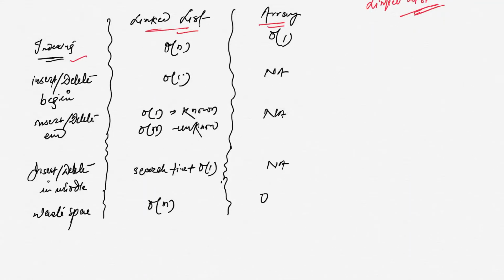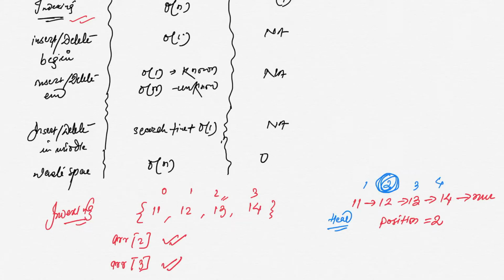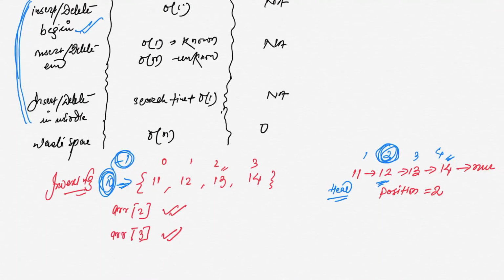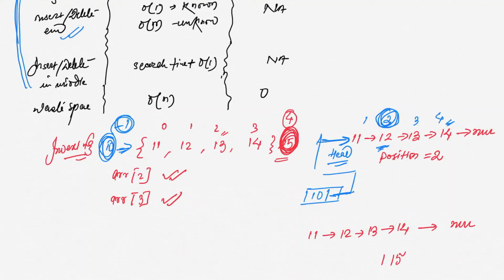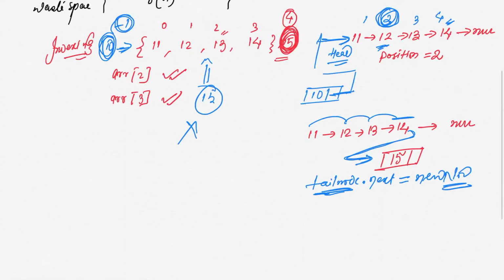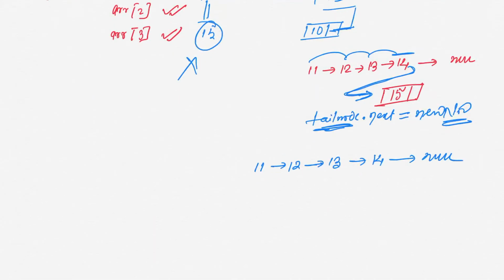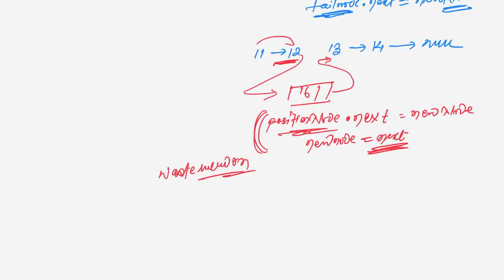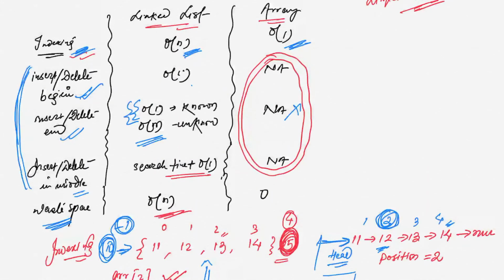Why to use Linked list ? - Data Structures and Algorithms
- Introduction to Linked list ? - Data Structures & Algorithms
- Linked list is linear data structure which represent a sequence of node.
- Very basic form each node contains data and reference (link) to the next node in sequence.
- This structure allow efficient insertion or removal of elements from any position.